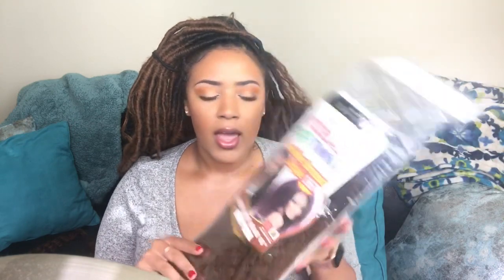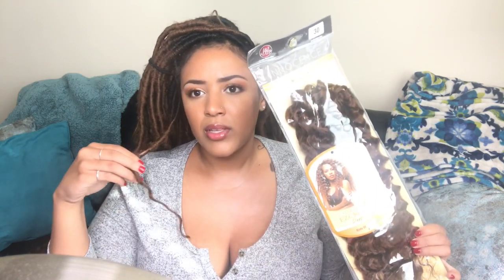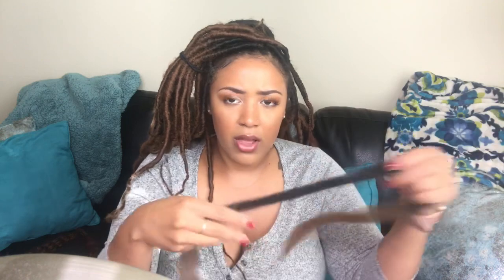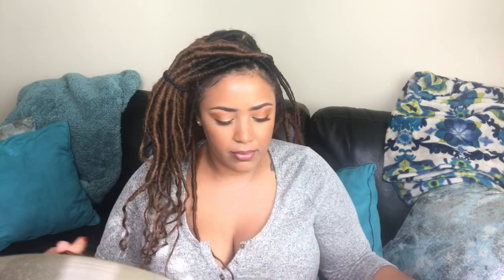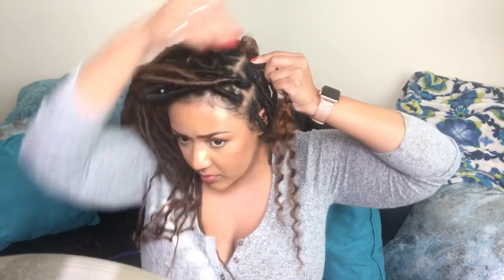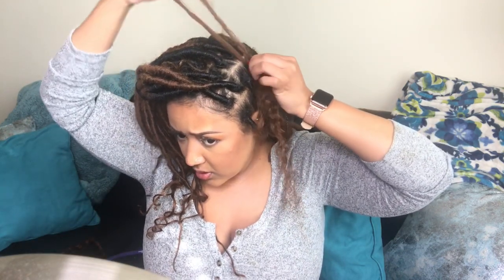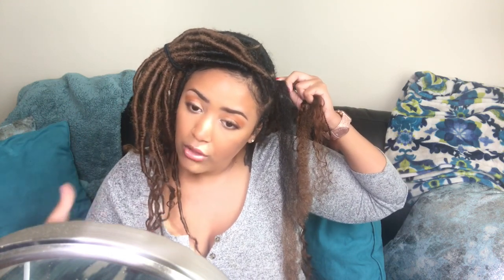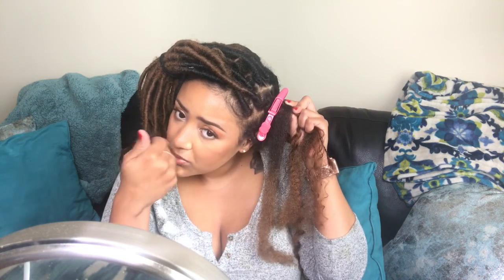Goddess Locs Tutorial |EASY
Hi Loves,
I’ve had my goddess locs in for about 4 weeks now and I wanted to show you how I achieved this style on my own. I used the method by DopeAxxPana here on YouTube and it is the easiest! I hope you all enjoy and let me know if you do your own goddess locs too! SMOOCHES 😘

Products used:
Cuban Twist braiding hair in OT30 & 30
Innocence crochet hair in 30
Shine n Jam
Crochet hook
Hair ties
Clips
Gorilla glue clear